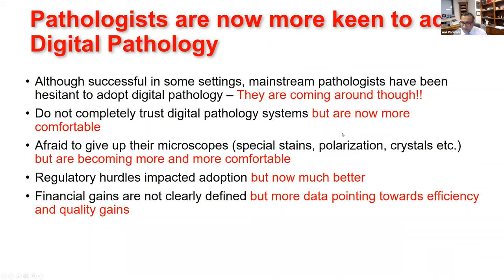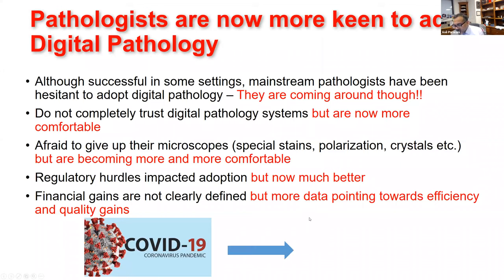UW Pathology Grand Rounds - Dr. Anil Parwani - Digital Pathology and A.I. for Clinical Diagnostics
Anil Parwani, MD, PhD, MBA
Professor and Vice Chair, Department of Anatomic Pathology
Ohio State University Wexner Medical Center

“Digital Pathology and Artificial Intelligence for Clinical Diagnostics: Value Proposition and Challenges of Full Scale Implementation”

Automated whole slide imaging (WSI) scanners are now rendering diagnostic quality, high-resolution images of entire glass slides and combining these images with innovative digital pathology and artificial intelligence tools that are making it possible to integrate imaging into all aspects of pathology workflow including anatomical, clinical and molecular pathology. Deep learning and AI algorithms are making their way from research into clinical arena and many labs are toying with the idea of implementing these for clinical work. Where are we in 2020 with these tools and technologies and what is adoption like in these settings? This talk will focus on the need for tools like digital pathology and AI in clinical diagnostics and what will it take to make it happen? Are we ready for prime time?

After viewing this lecture, attendees should be able to:
1) Have an understanding of the current state of digital pathology for clinical diagnostics.
2) Gain an understanding of the challenges and opportunities for implementing digital pathology and AI in the clinical areas.
3) Get an understanding of the future directions of Artificial Intelligence technology’s role in advanced diagnostics in pathology.